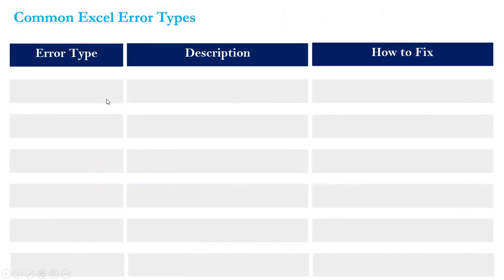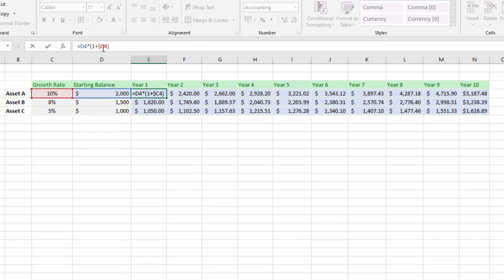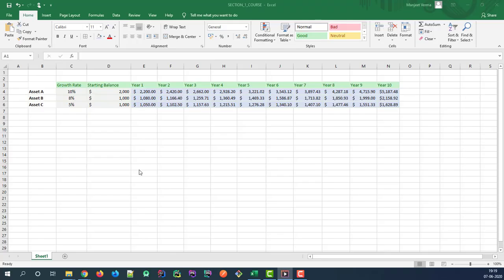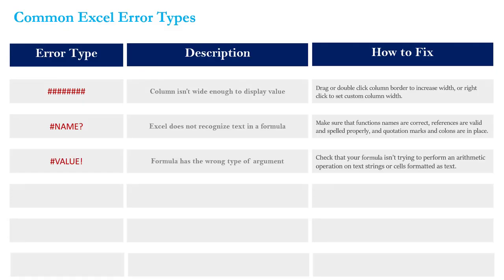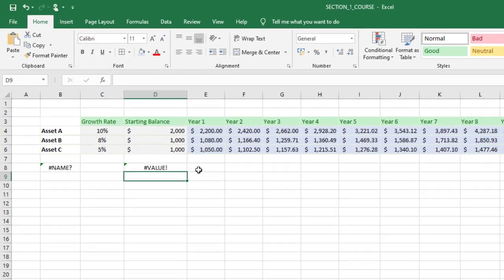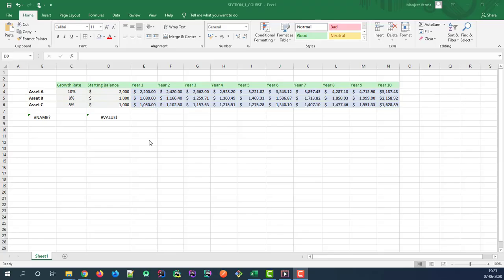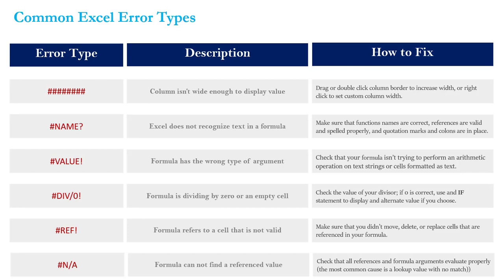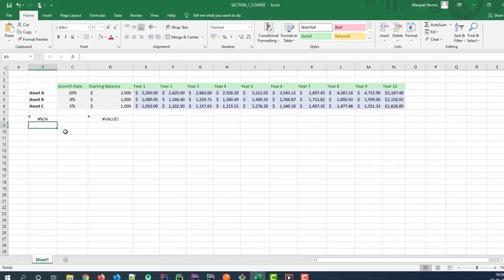Most Common Excel Error Types - Full Excel Couse #2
Resource Download
Author & Credit
The course is taught by Neetish Kumar. Instructors of the course have been teaching Data Science and Machine Learning for over a decade.
This is a complete and concise tutorial on MS Excel which can be completed within 6 hours. We know that your time is important and hence we have created this fast-paced course without wasting time on irrelevant Excel operations.